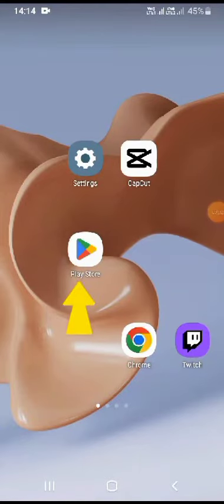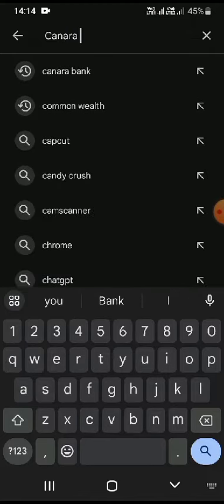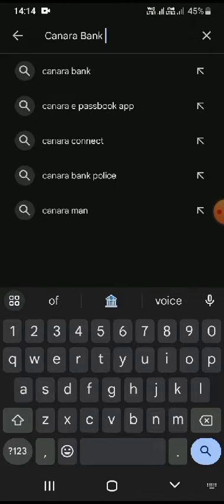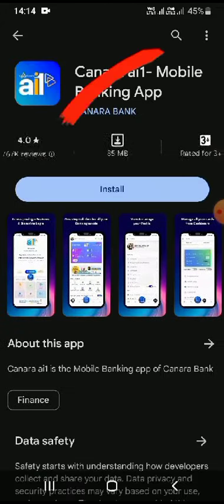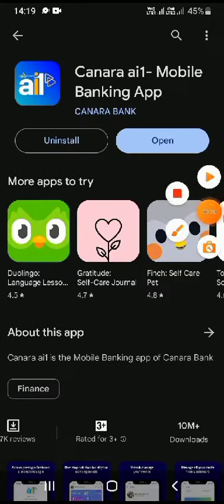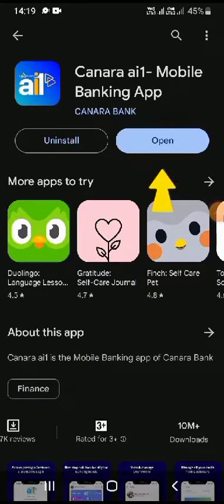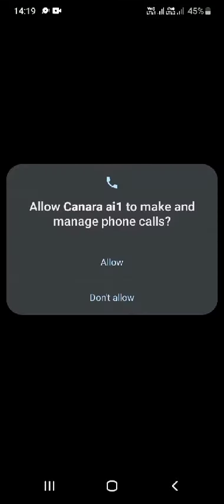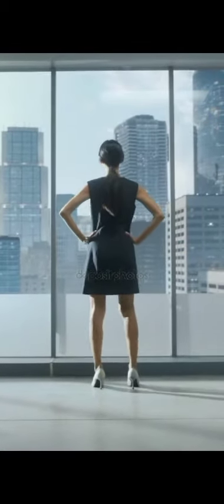How to Download Canara Bank Net Banking Application (2024) | Canara Bank Net Banking App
Learn the exact steps on how to download Canara Bank Net Banking Application. Make sure you watch the video till the end for better assistance.